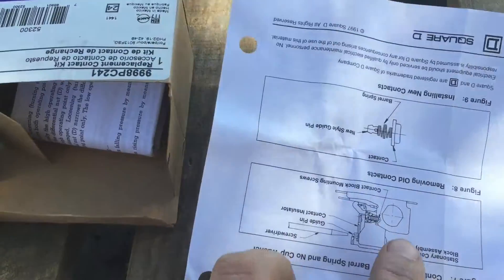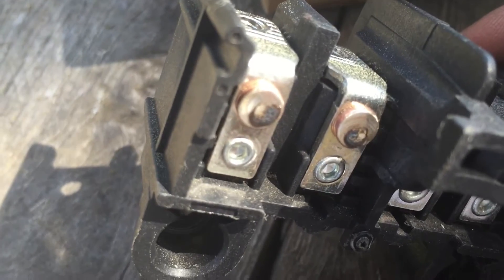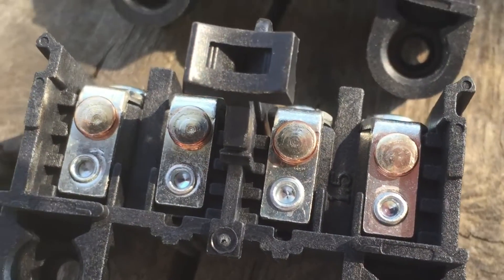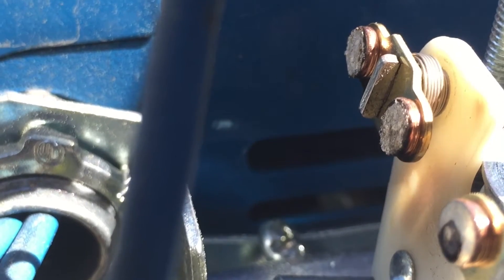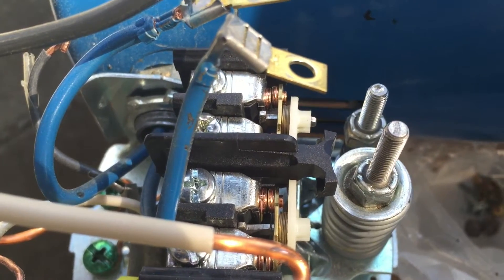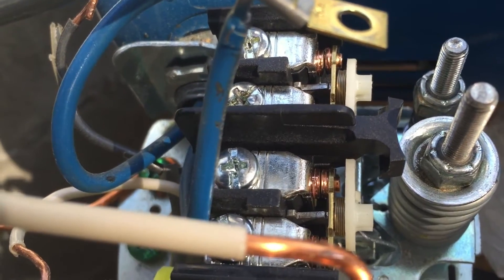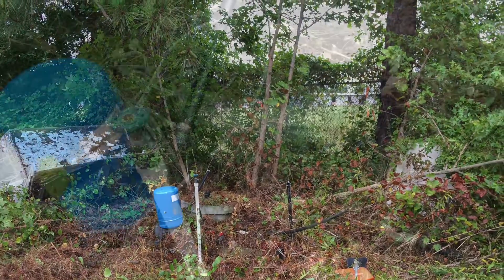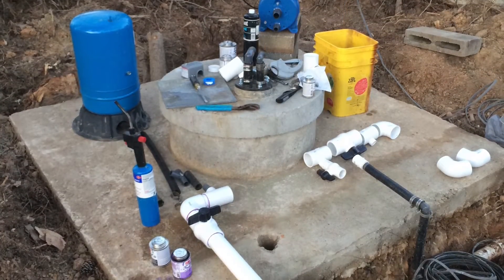DIY How to Replace Square D Pressure Switch Contacts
Only a year after installing our Goulds' deep well pump, we have to replace the pressure switch contacts because previous owners only ran 14 gauge wire from the panel to the well.  After testing with 10 gauge wire, it seemed to solve the problem, but the contacts were heavily damaged from arcing.  This is a video about replacing them.